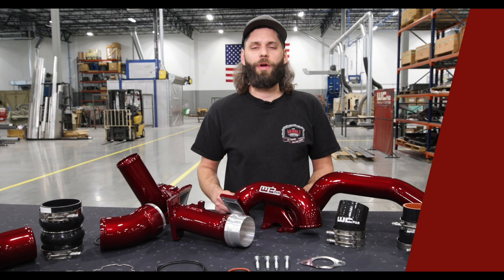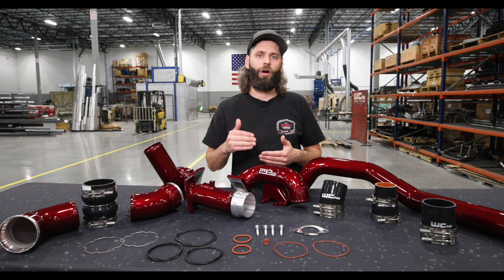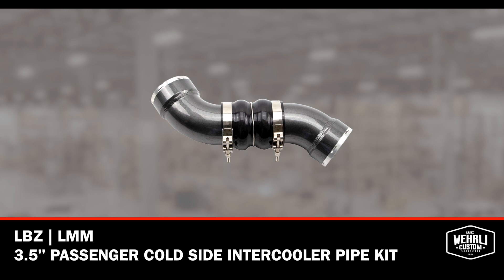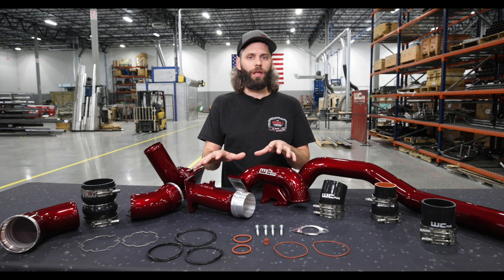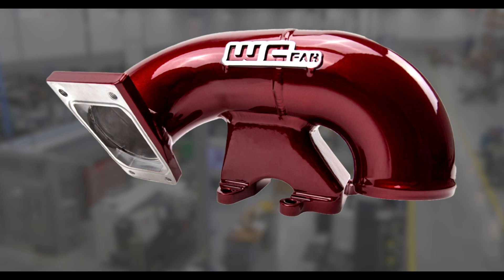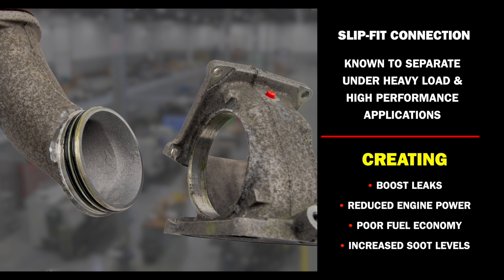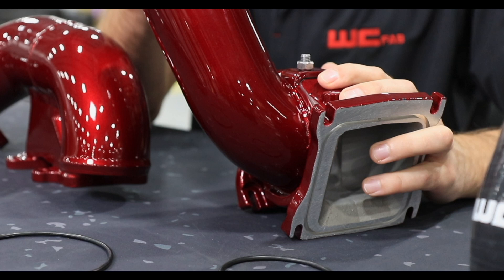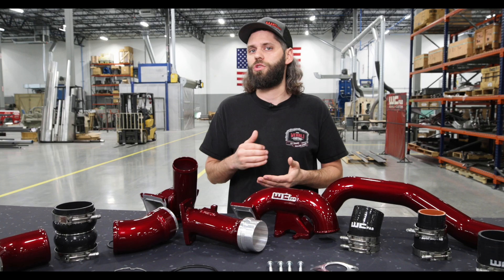2006-2010 LBZ|LMM Duramax High Flow Intake Bundle Kit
Looking to improve airflow and eliminate weak points on your LBZ or LMM?

In this video, we’ll cover the benefits of upgrading to our 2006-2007 LBZ and 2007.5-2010 LMM Duramax Stage 1 High Flow Intake Bundle Kit.

WCFab.com

wehrlicustomfab